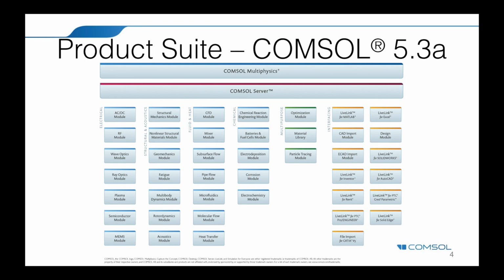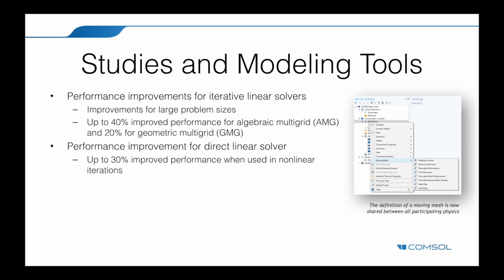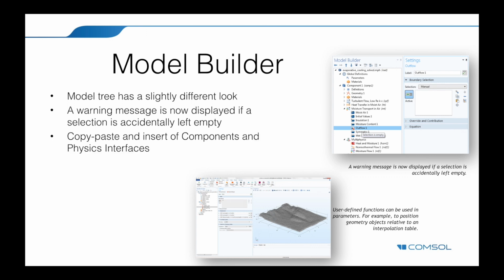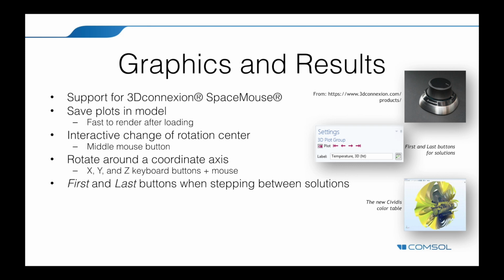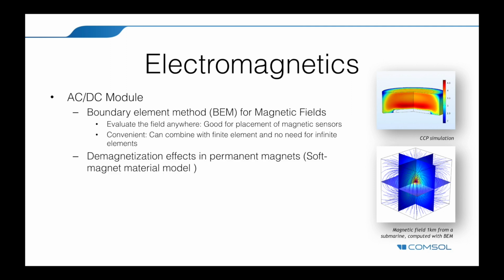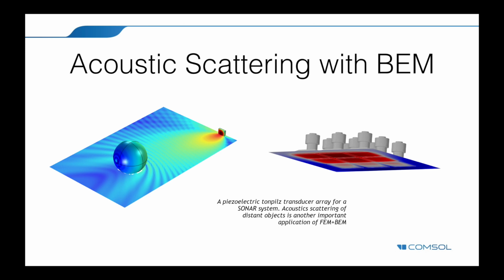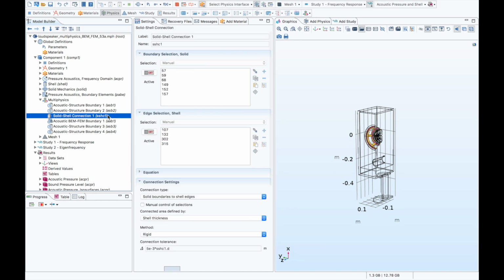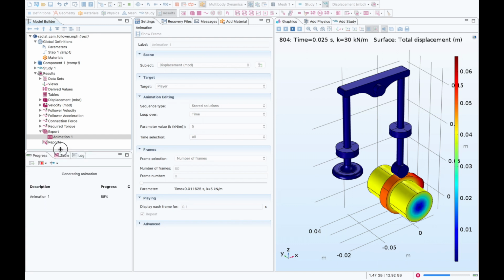Introduction to the Latest COMSOL Multiphysics Features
In this video you will learn:
• Copy-paste and insert of Components and Physics Interfaces
• Save plots in the model for faster rendering
• AC/DC, Acoustics: BEM for magnetics and acoustics
• Plasma: Revolutionary new method for capacitively-coupled plasmas (CCP)
• CFD: Buoyancy-driven turbulence
• Nonlinear Structural: Shape memory alloys (SMA)
• Model methods under Global Definitions
• COMSOL Server: Edit image and description directly

From modeling productivity tools to reduced simulation solving time, this webinar will highlight many of the COMSOL Multiphysics® and COMSOL Server™ features mentioned above and will conclude with a Q&A session.